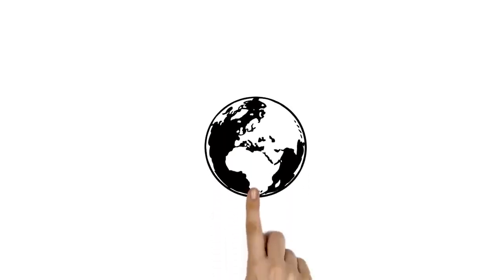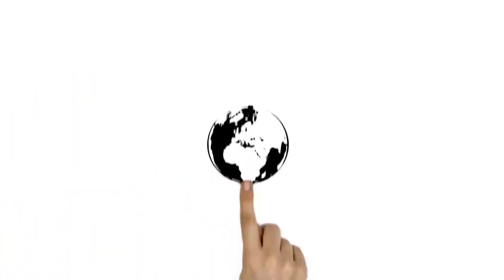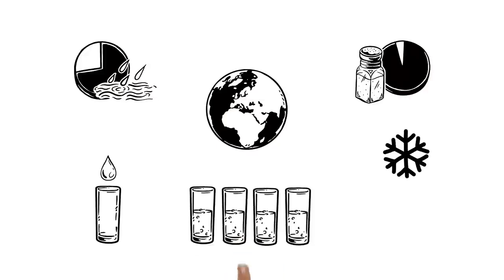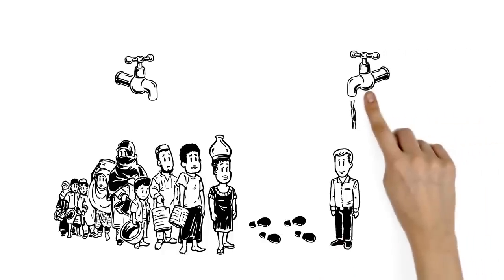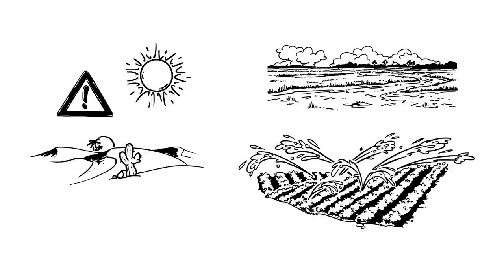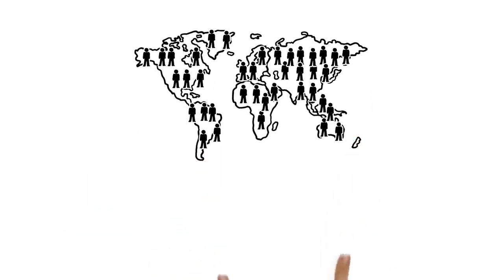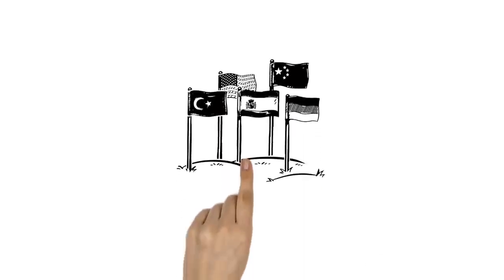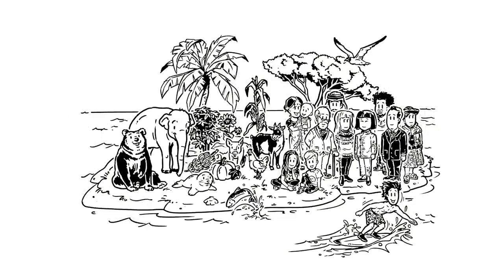Water Scarcity explained in a nutshell